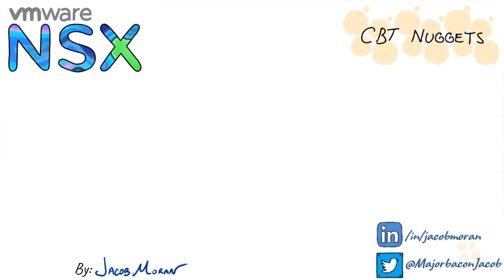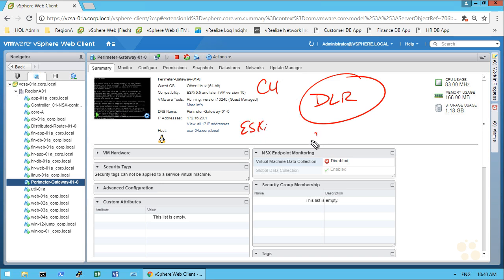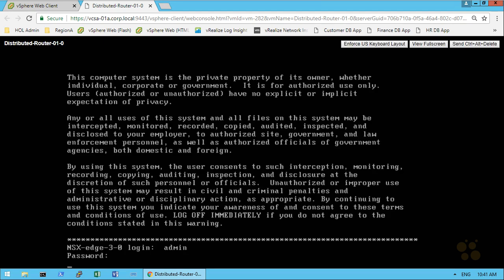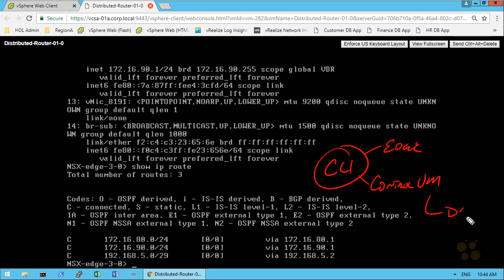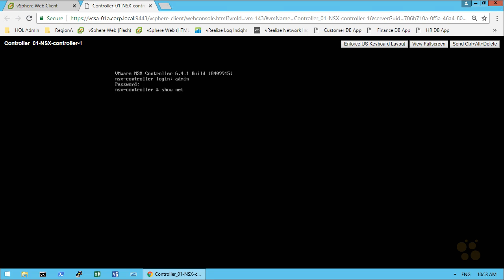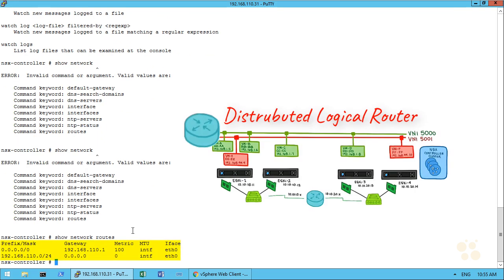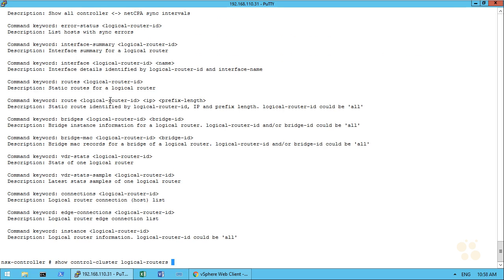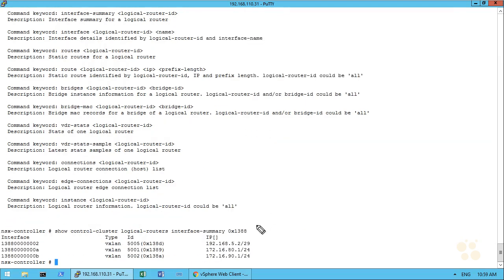12 Using the CLI to View DLR Properties